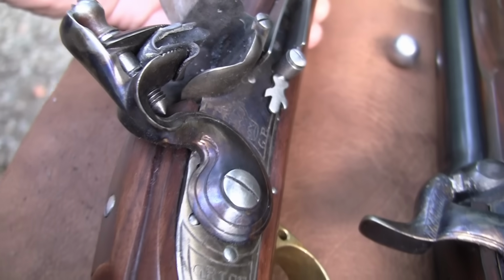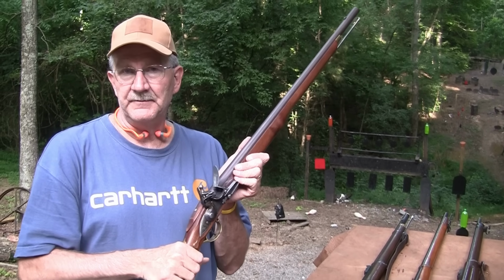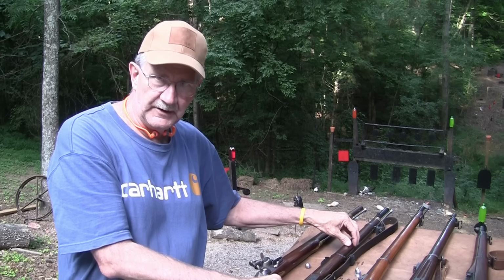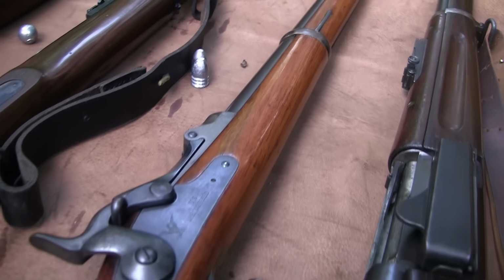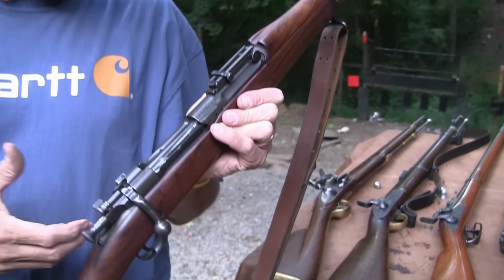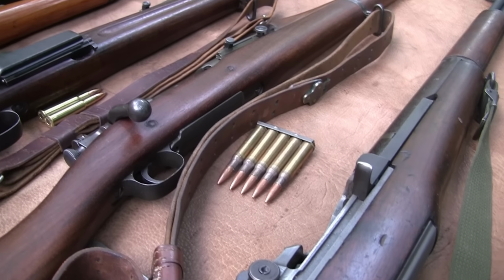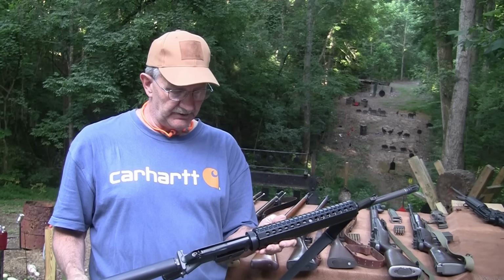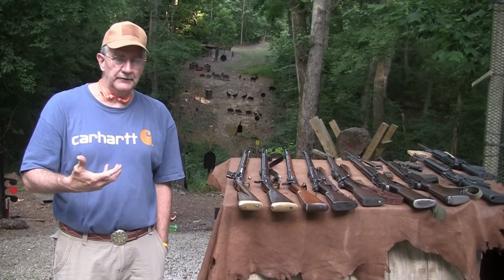What Was The Biggest Upgrade In The History Of U.S. Military Rifles?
Yes, this channel is created and managed by Hickok45 and John, mainly John. The video clips on this channel are segments of videos taken from videos originally posted on the Hickok45 YouTube channel. John always includes a link to the original video from which the clip is taken.